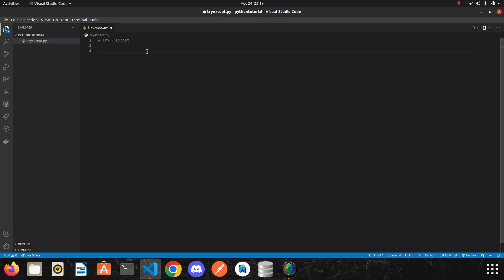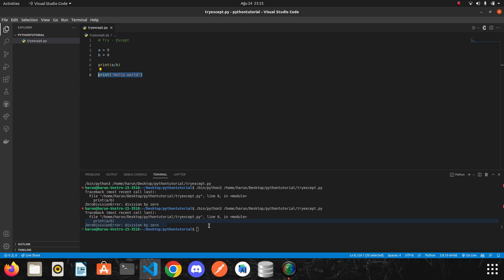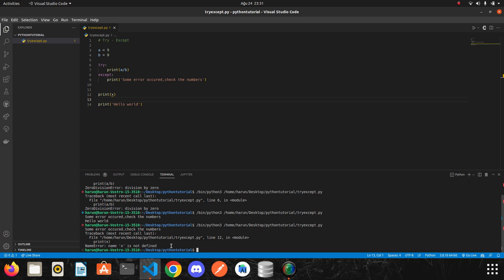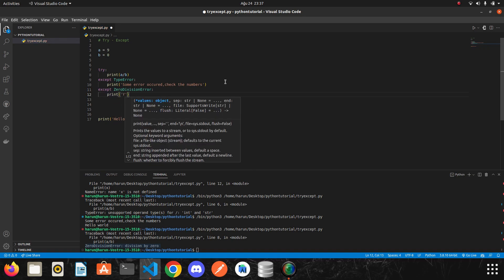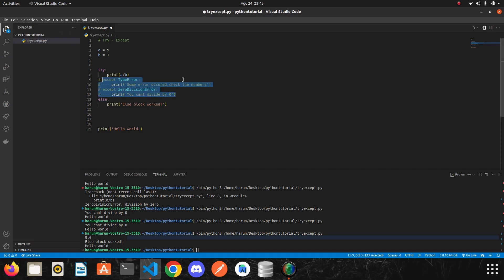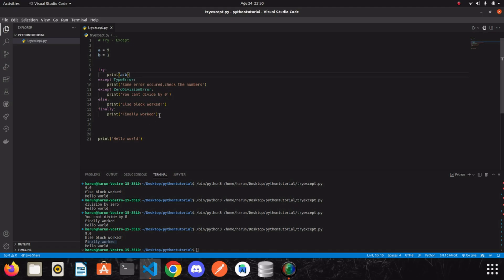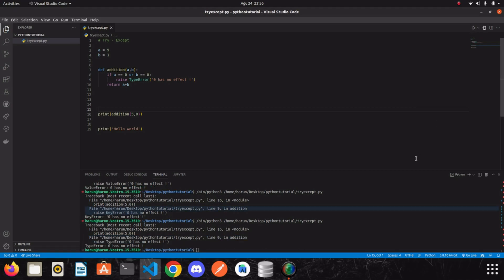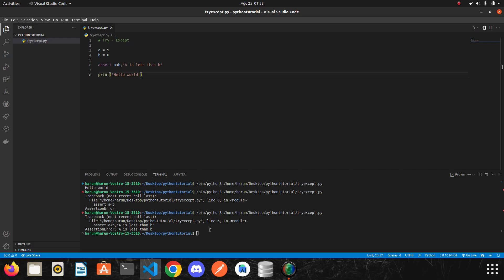Python Tutorial - Error Handling - try | except | else | finally | assert Lesson 17